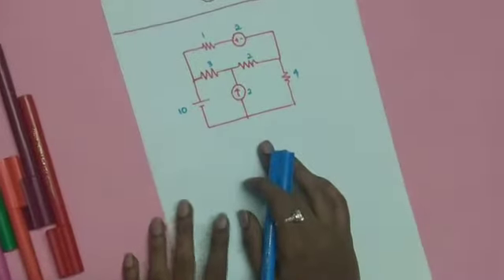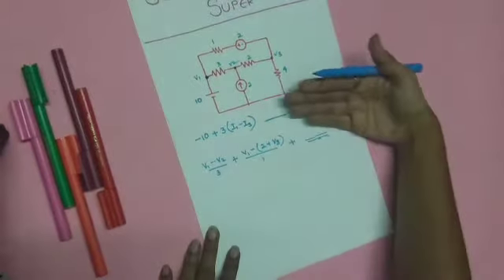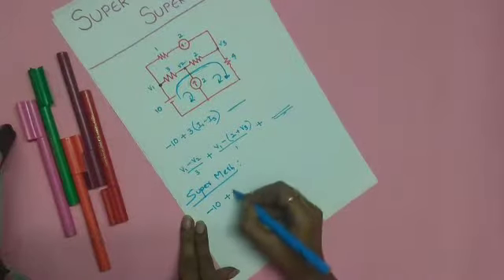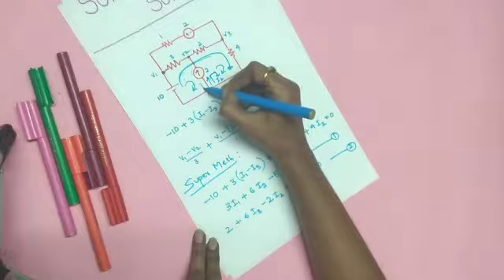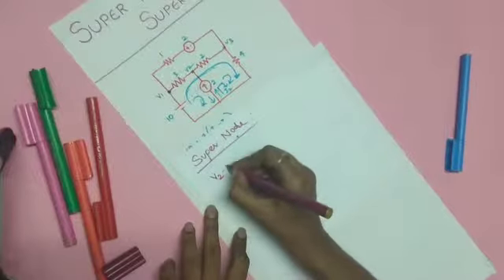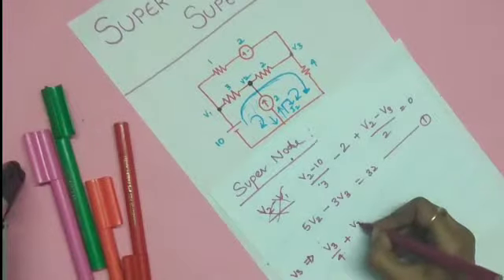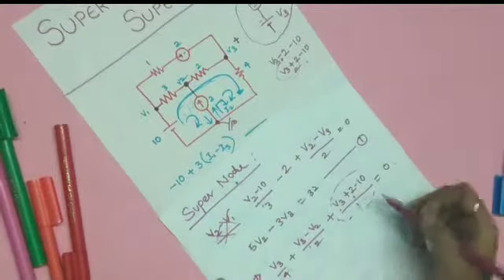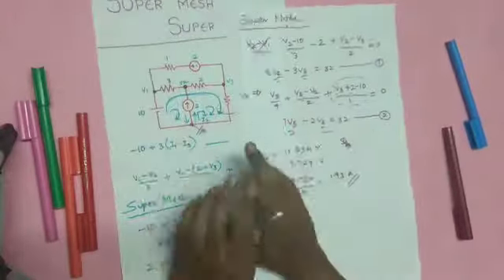Super Mesh and Super Node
At the end of this video you will be learning
1. what a super mesh and super Node m
2. Why do we need to learn it ?
3. When do we need to use this super Node and super mesh ?
4. How to solve problems using this super mesh and super Node analysis ?

Ever got stuck while solving a network problem having a parallel branch with a voltage source or current source alone ??
What else should be learnt in addition with mesh and Nodal analysis?
When do mesh and Nodal analysis become complicated?

The answer to these questions is simple... Super Mesh and Super Node!!!

Let me know if this video is helpful...your response really mean a lot to me
Do share your doubts if you have any...

Also comment down if you want me to do video on any other topic in electrical circuits ...

Keep practicing
Happy reading :)